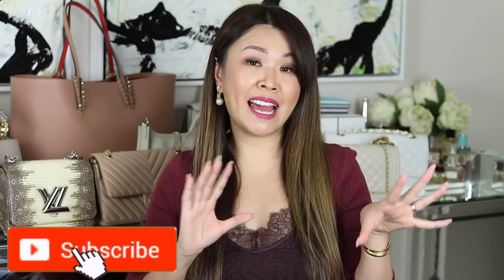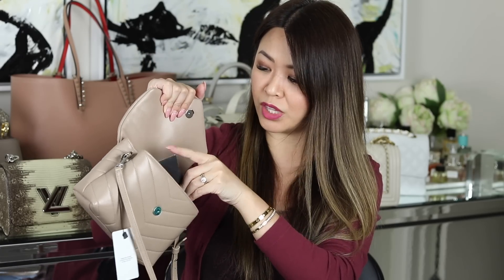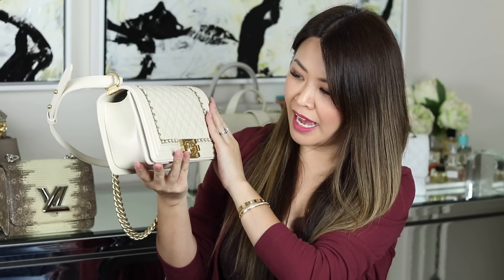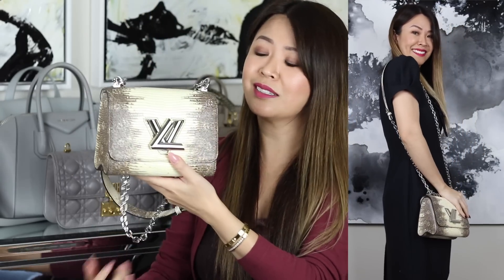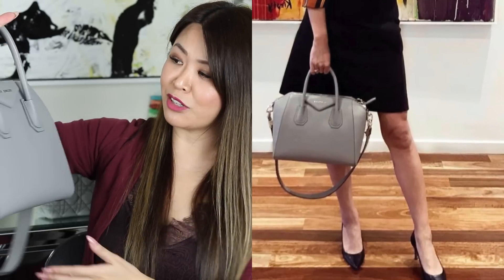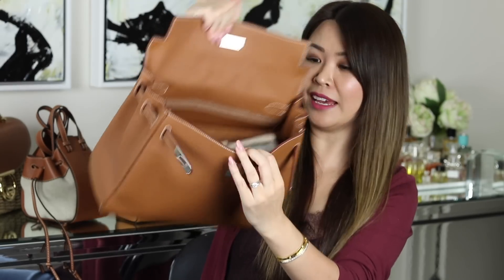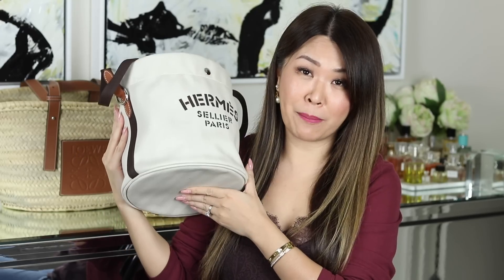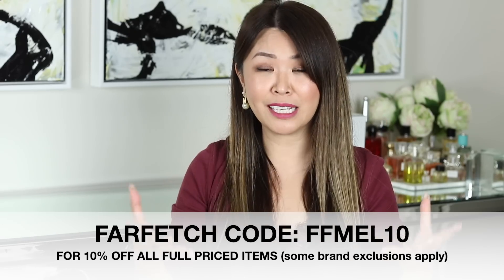DESIGNER HANDBAG COLLECTION 2020 - NEUTRALS 👜 | Chanel, Hermes, LV, Dior, YSL | MIM x Farfetch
DESIGNER HANDBAG COLLECTION - Neutrals Edition 💛🤍🤎 | Chanel, Hermes, Louis Vuitton, Dior, YSL
+ NEW YSL BAG REVEAL

Hi guys!. I will be sharing with you my ENTIRE DESIGNER BAG COLLECTION - but focusing on all the NEUTRALS! Think beige/greys/taupes/tans & browns. We all know that neutrals bags are classic, timeless and look great all year around. I thought by showing you my collection it will help you decide what shade of neutral bag you like best.

FARFETCH CODE:
Yes NEW SEASON lines, permanent collection & EVEN all the already reduced prices in the Supportboutiques section

FARFETCH T&C’s:
* This offer is valid until 18/5/20 23:59 (BST)

3. CHRISTIAN LOUBOUTIN Cabata Tote
4. HERMES Mini Evelyne
styled with FRAME jeans (tts) or Citizens of Humanity Jeans: (love them!)
6. CHANEL Boy Jacket (exact)
7. HERMES Kelly 28 Retourne: (same col but B25)
8. CHANEL Classic flap M/L (similar)
9. ^SENREVE Mini Maestra: Code MIM50OFF for $50 off
10. LV Twist PM Bag (good deal)

12. HERMES Birkin 25: (similar)
13. DIOR Addict Flap
14. GIVENCHY Antigona Small
15. DIOR Mini Lady Velvet (Vintage)
16. ^SENREVE Midi Maestra: "Code MIM50OFF" for $50 off your order
17. HERMES Kelly 32 Retourne

22. ^WICKER WINGS White/beige Bucket Bag

🛍 DESIGNER SALES (save $$$)
 IF you do have the means you can pick up some great bargains!

❤️ SENREVE -  updated code "MIM50OFF" for $50 off your order over $300
code: MIMGIVE15  (expired 23/4/20)

*A huge congrats to Tia F who won the CK Tote!
Thank you to everyone that entered. Pls don’t worry if you didn’t win, I will definitely be doing more giveaways in the near future xo Mel

🎁 PRIZE:  CALVIN KLEIN TOTE BAG

SUPER SIMPLE ENTRY:
2.       COMMENT : Where you are from and your fave neutral bag from my collection.

Note: Please include your Email or IG name below so it is easier to make contact if you win.

FINE PRINT
WINNER will then be selected  soon after. If no contact is made another winner will be chosen. I will then update the winner's name in the description box & pin to the comments section of THIS video. Tote was purchased by myself.

Items marked with an ** I have been given a voucher of which I've used on the items however ALL opinions are my own. Other gifted/voucher items will be marked with a ^. Everything else I have purchased with my own money.